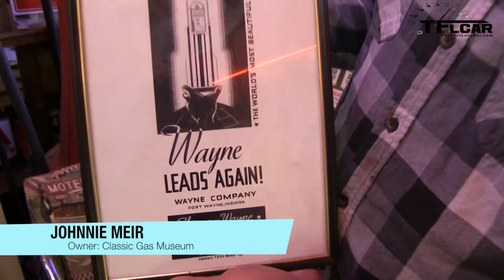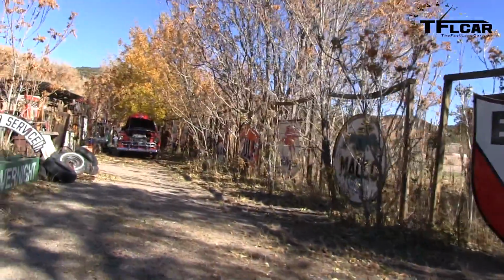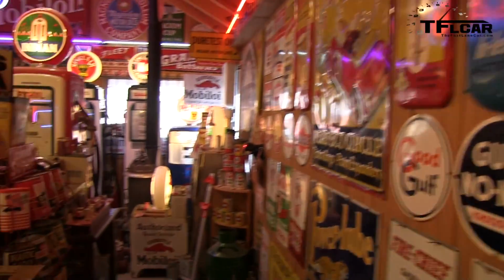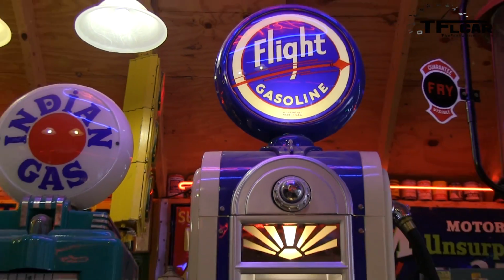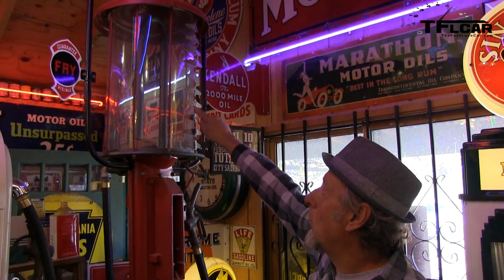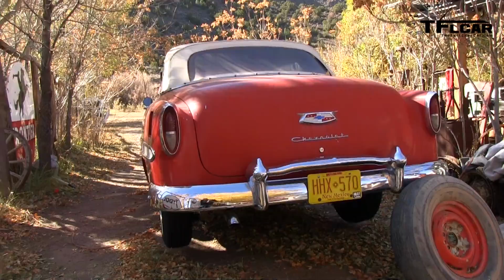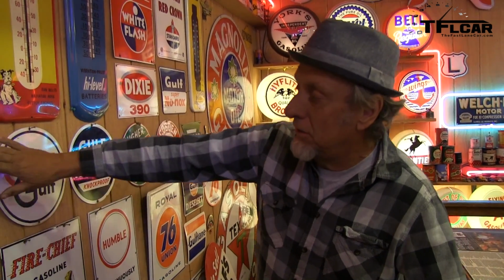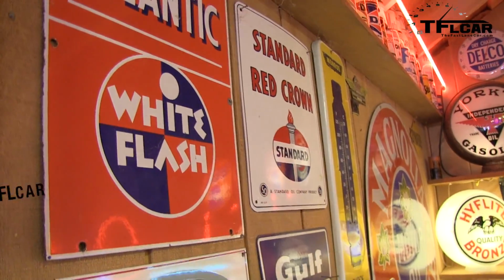The World's Most Beautiful Gasoline Pump Revealed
) What is the World's Most Beautiful Gasoline Pump? In this video we visit the Classic Gas Museum just outside of Santa Fe, New Mexico to find out. Of course cars and gasoline go together like peanut butter and jelly...you really can't have one without the other. But did you know that over the decades designers also spent their energy on not just making car's look beautiful but also gasoline pumps, advertising and even signs. Yes, that's right it is easy to forget that at one time in history gas station actually competed for customers. Check out this video as we look into the art and design of the gas station.